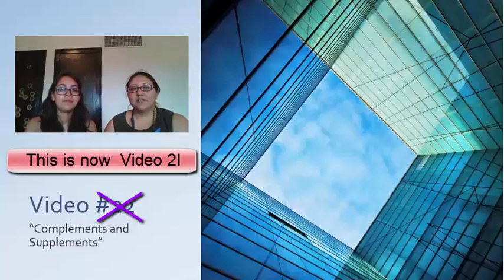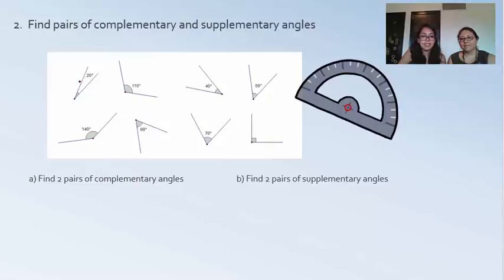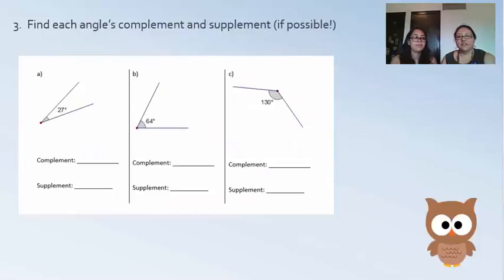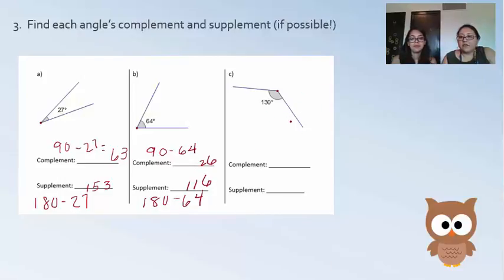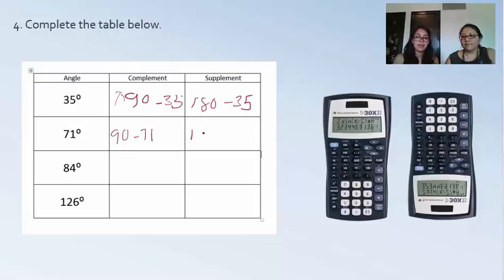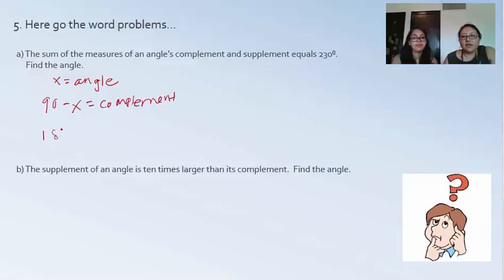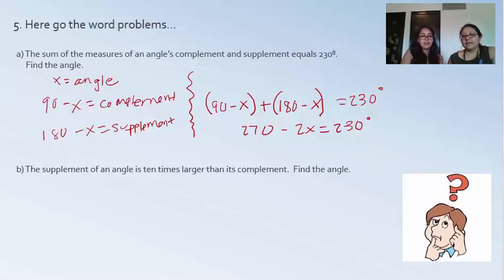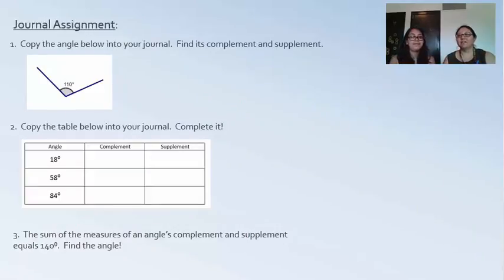Video 2I Complements and Supplements